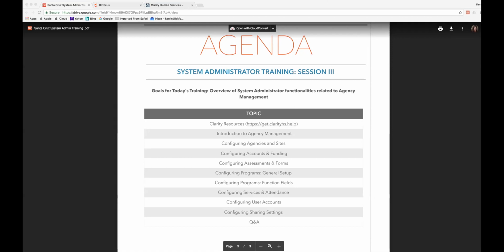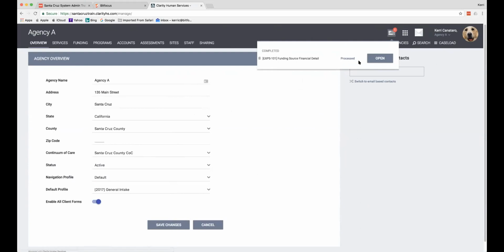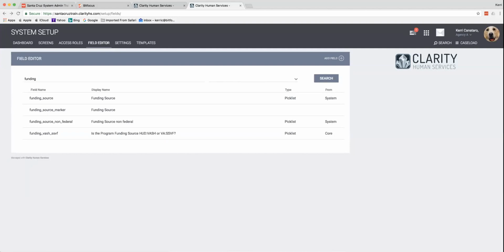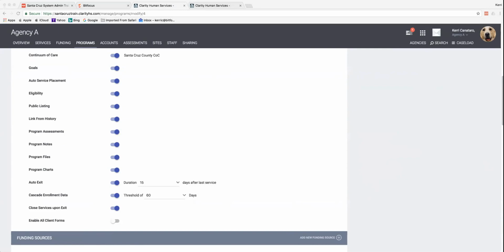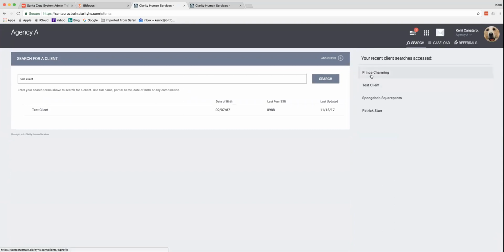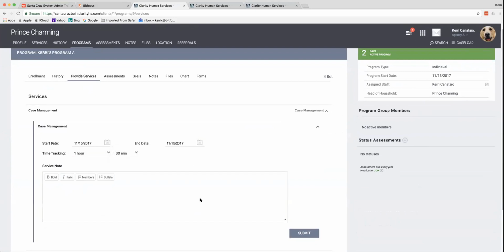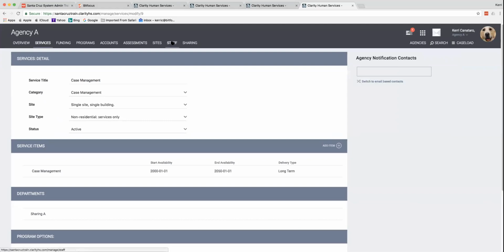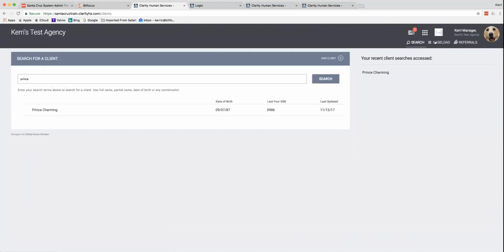Session 3 System Administrator Training